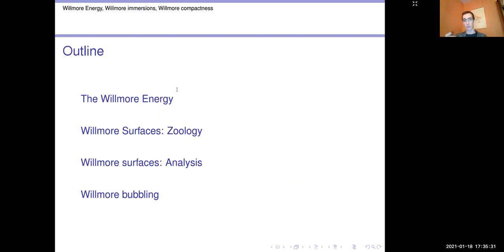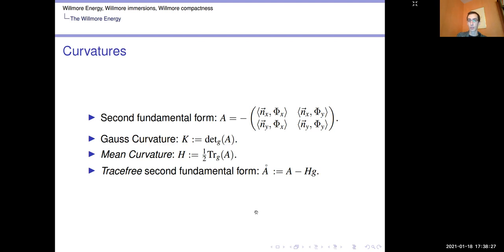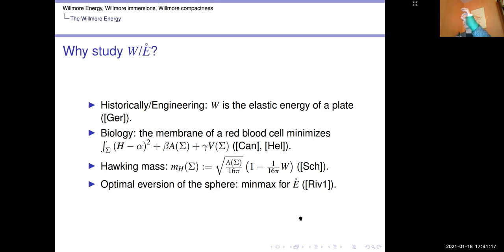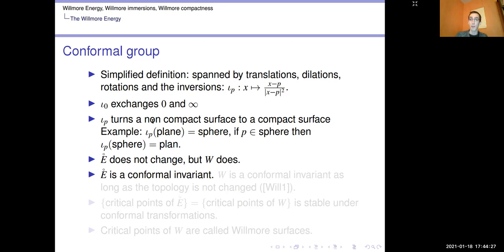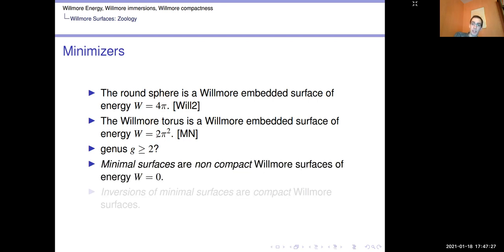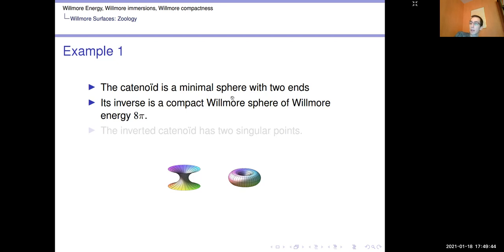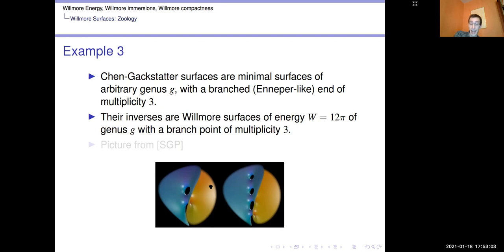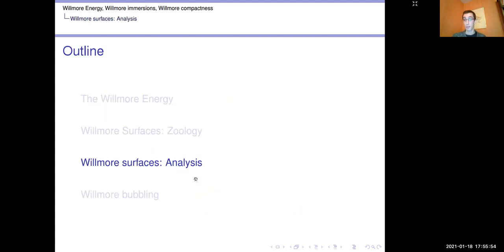[1st GAF] Nicolas Marque 01 Willmore energy, Willmore immersions, Willmore bubbling